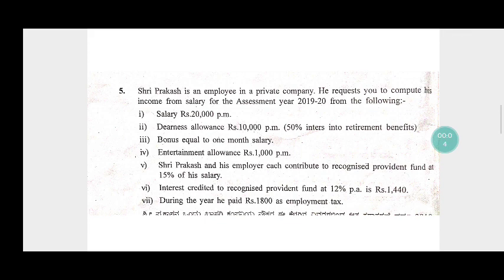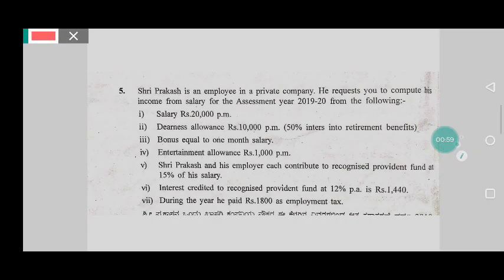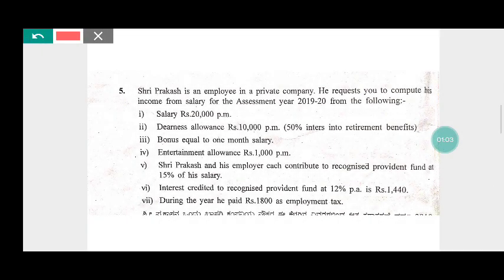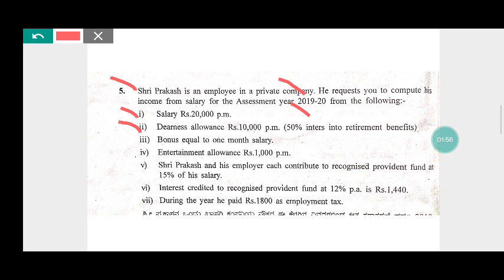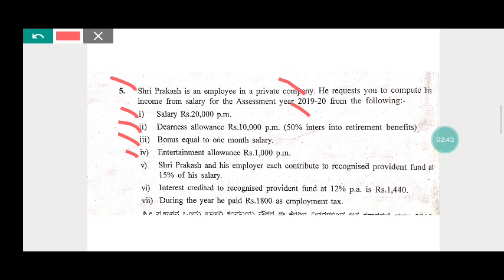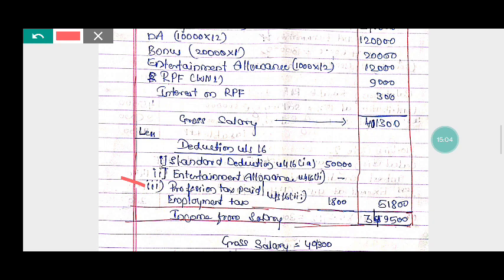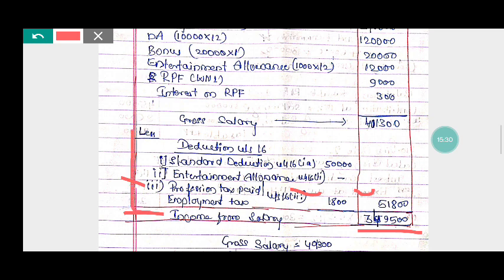Calculation of Income from salary. QP2020 Bcom5thsem. RCUB